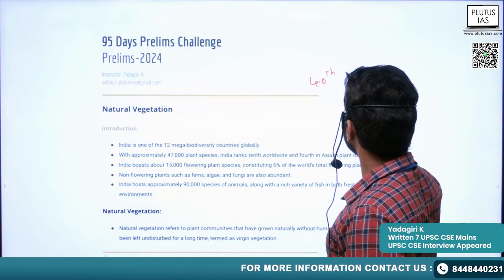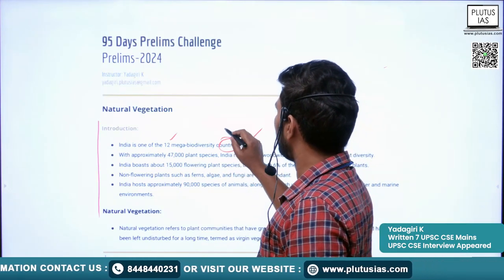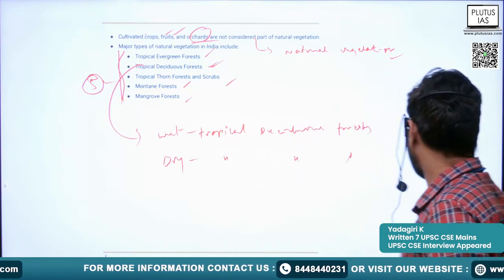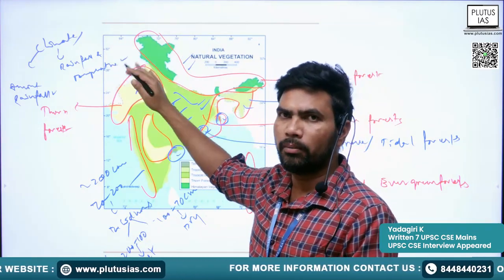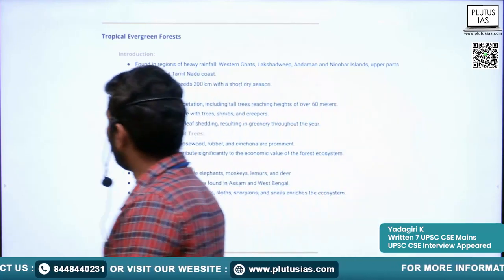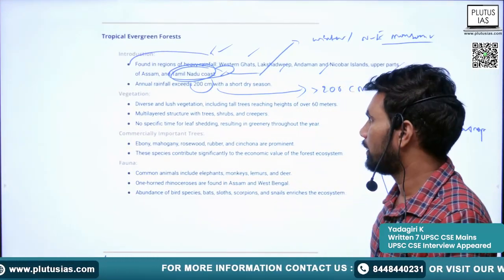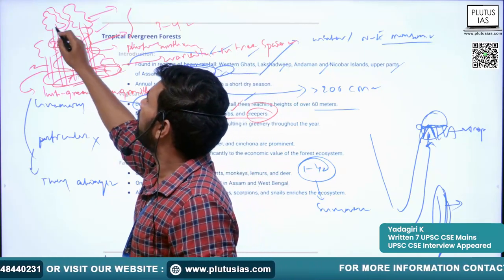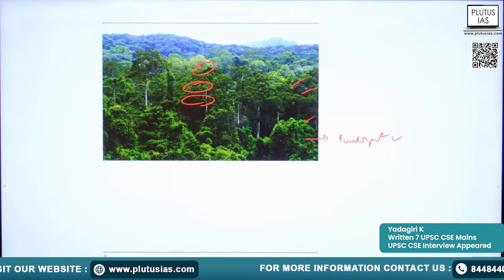95 Days UPSC Prelims Challenge | Exploring Vegetation with Yadagiri | Plutus IAS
Welcome to Day 40 of our intensive UPSC Prelims Challenge series, where we delve into the intricate world of vegetation with the seasoned expertise of Yadagiri. In this session, Yadagiri, an esteemed faculty member with a wealth of experience including writing 7 UPSC CSE Mains and appearing in the 1st UPSC CSE Interview, navigates through the nuances of vegetation relevant for the UPSC examination. Join us as we unravel key concepts, classifications, and significance of vegetation, empowering you with crucial insights to ace your UPSC journey.

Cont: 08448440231